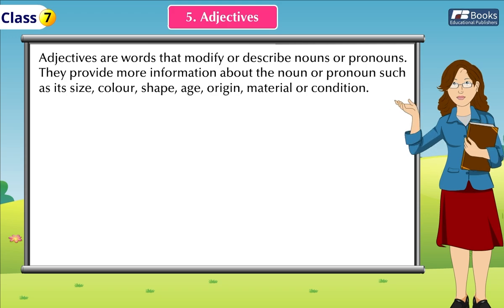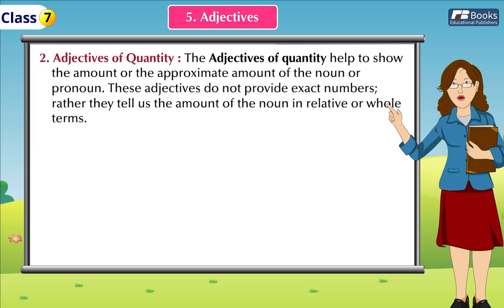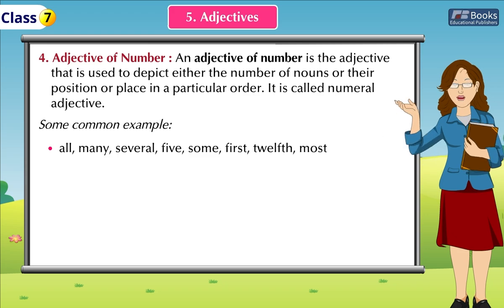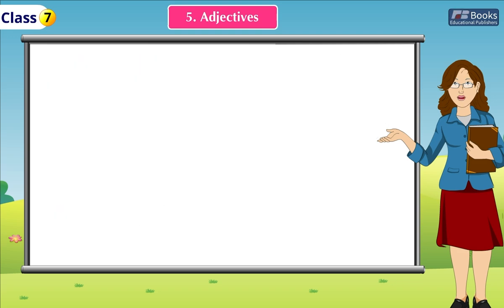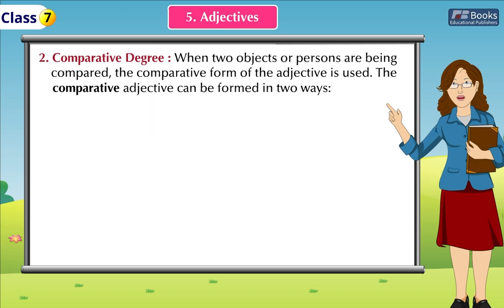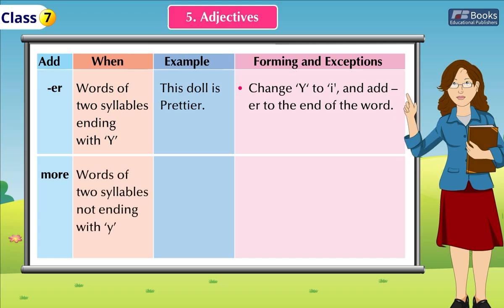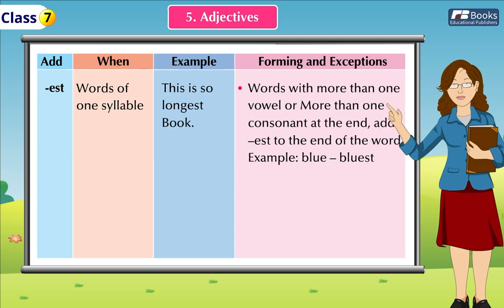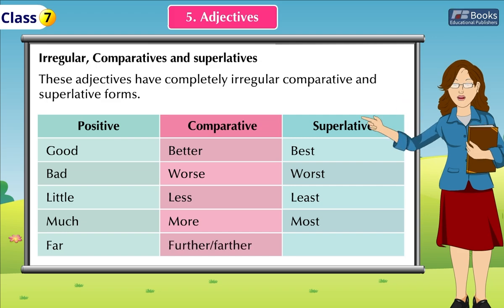Ch 5 Adjective